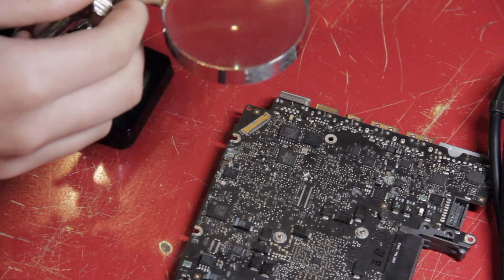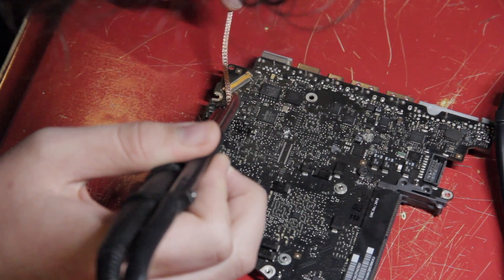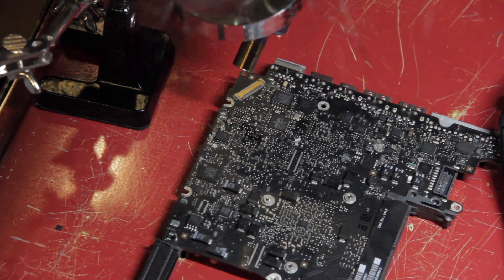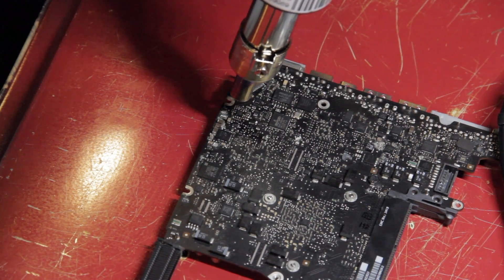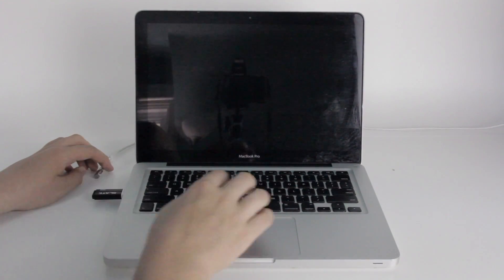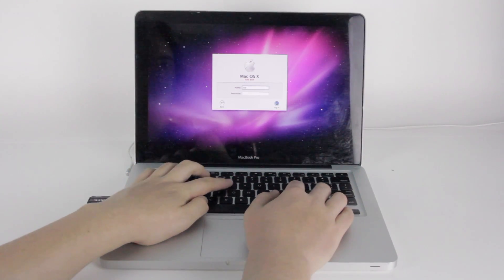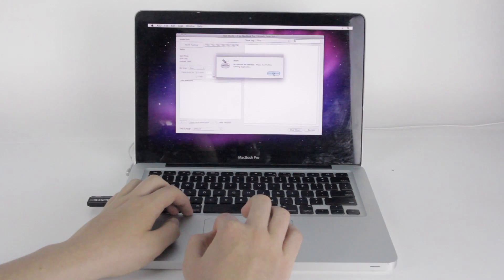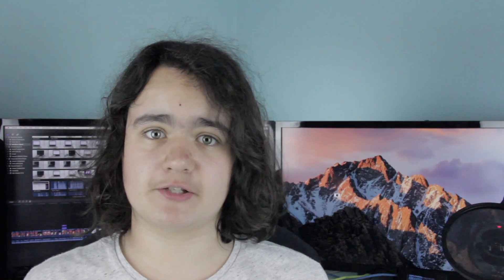MacBook Logic Board Repair Pt. 1 - Replacing the Backlight Chip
In this video, I start the process of repairing the 820-2936 motherboard from a dumper dived (I think) 2011 MacBook Pro by replacing the LP8550 backlight driver chip. The backlight now works, but there's still more to do.